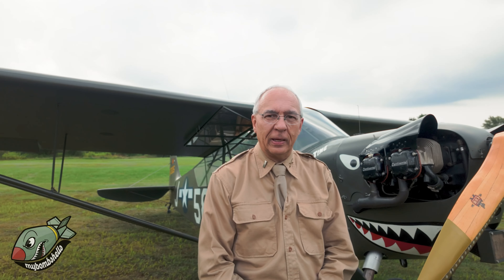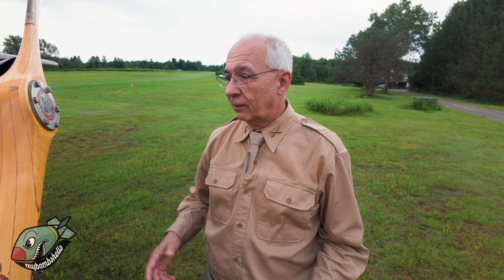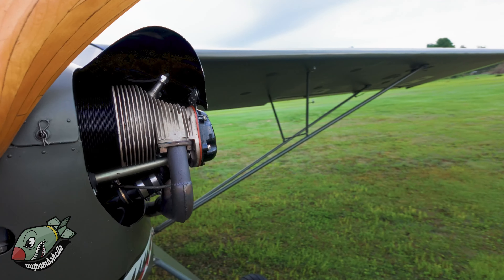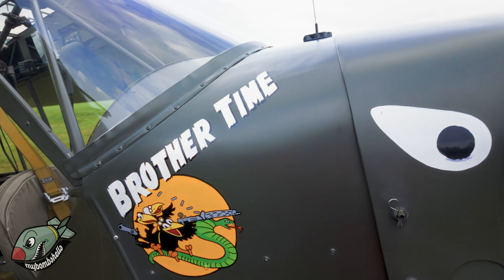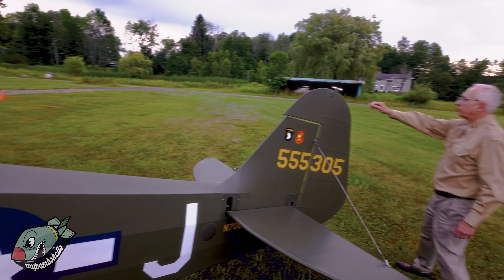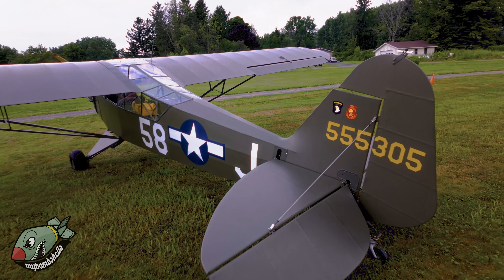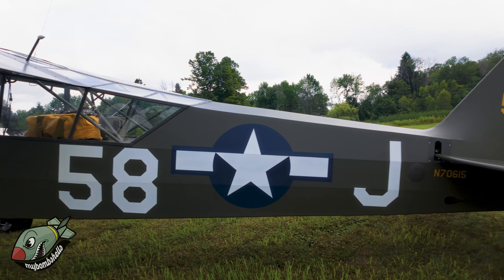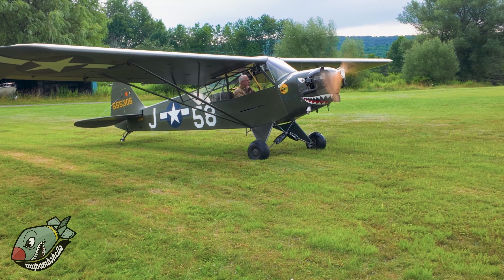WWII Piper L-4 Walkaround with Pilot Joe Malinchak: Hidden History & Unique Features!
Join us for an exciting walkaround of a WWII Piper L-4 with airline pilot Joe Malinchak as he reveals the hidden history and unique features of this incredible aircraft! This post-war L-4 has a fascinating story, starting as a J3 Cub before its original military identity was uncovered 25 years ago. Now restored to its former glory, this L-4 comes with some unique upgrades, including an electric starter and a powerful Continental 85 stroker engine – perfect for short grass fields!

Learn how the Piper L-4, with its distinctive greenhouse windows and fearsome reputation, helped direct artillery strikes in WWII and why it was feared even more than fighter planes. From bazooka-wielding L-4s to the intricate radio systems, Joe breaks down all the incredible details that make this aircraft a piece of living history.

Whether you’re an aviation enthusiast or a history buff, this is a must-watch walkaround that brings you up close and personal with one of WWII’s most unique warbirds!

At My Bombshells, we bring the timeless beauty of vintage aviation and classic pin-up culture to life! From our stunning calendars to exclusive videos, we celebrate the art and history of aviation with a fun, flirty twist. Whether you’re a warbird enthusiast or just love the charm of yesteryear, My Bombshells has something for you.